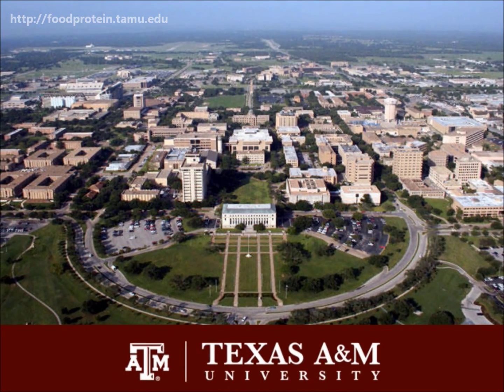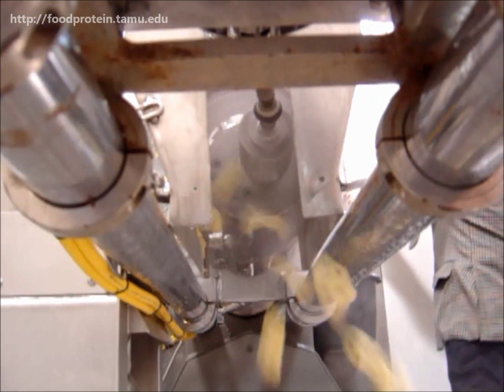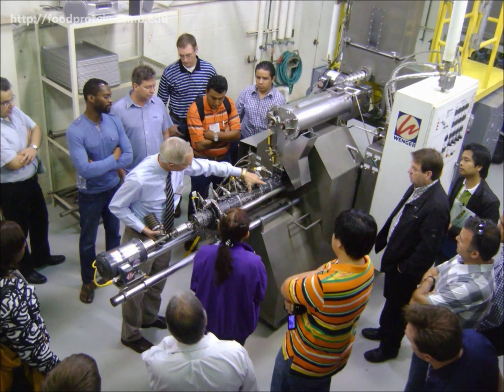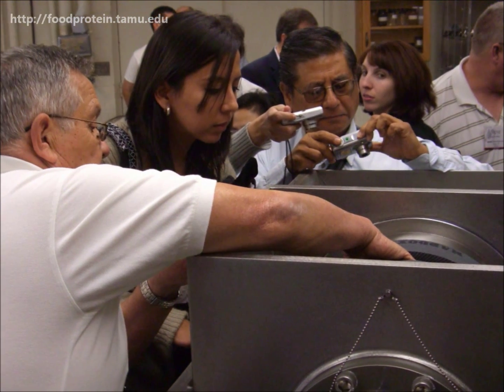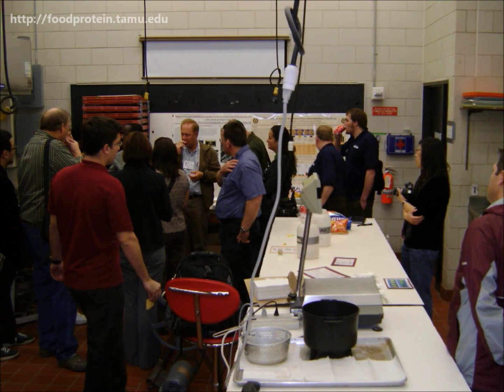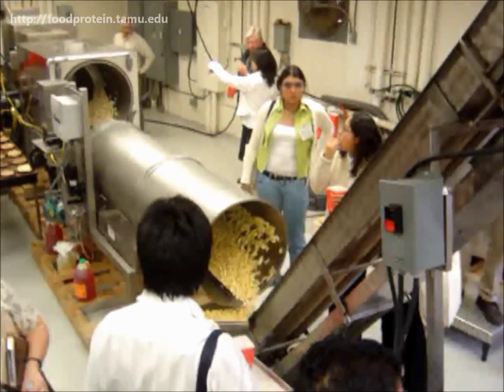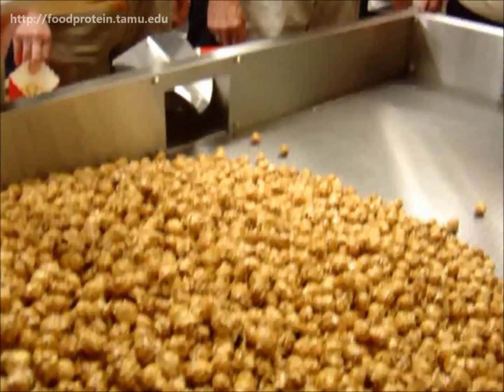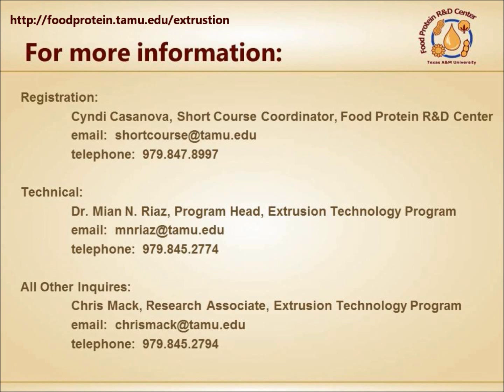Snack Foods Processing Short Course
Preview of the upcoming short course on "Snack Food Processing: Extruded Snacks & Tortilla Chips" at Texas A&M University. Hosted by the Food Protein R&D Center